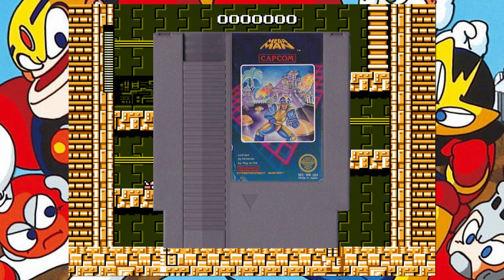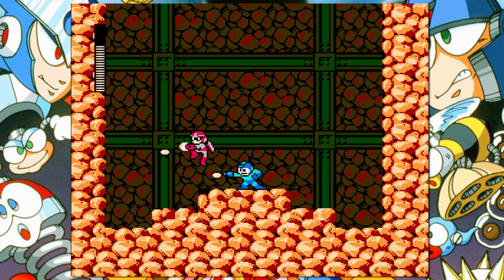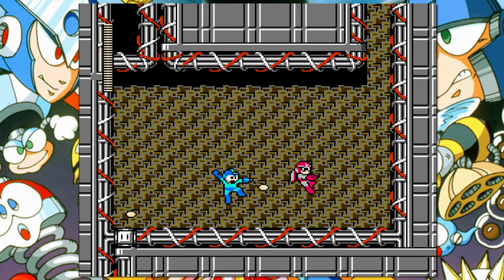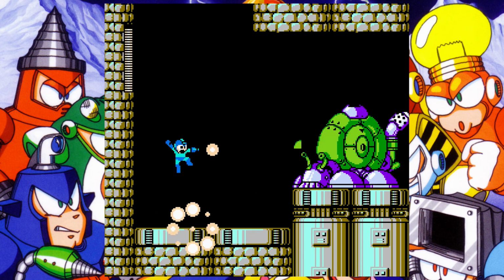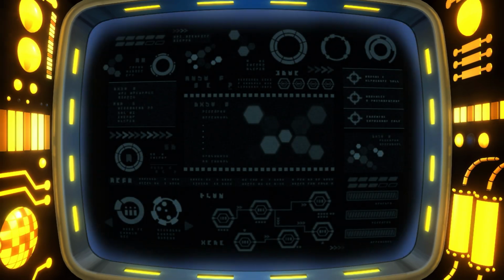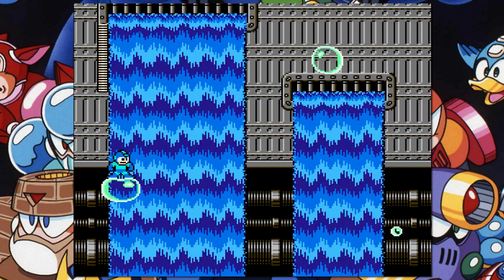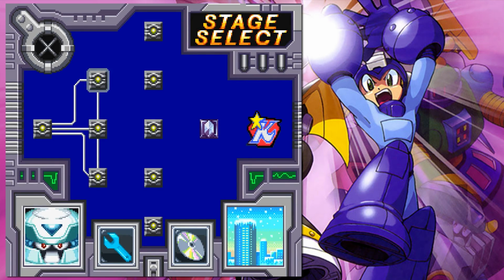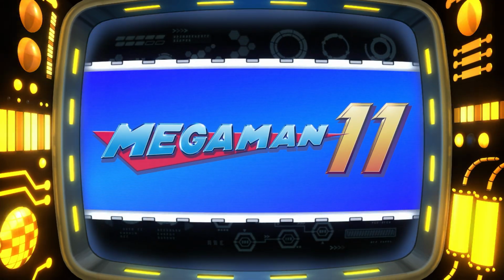The WORST Gimmick from EVERY Mega Man Game 1-11!! | Worst Mega Man Gimmicks!!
In this video we go over the many gimmicks that Capcom has added into the Mega Man franchise and we decide which of these gimmicks are the absolute worst!!